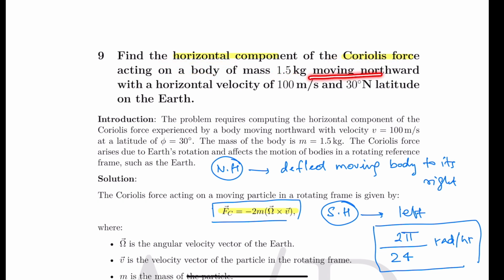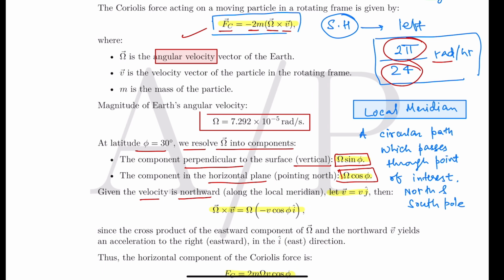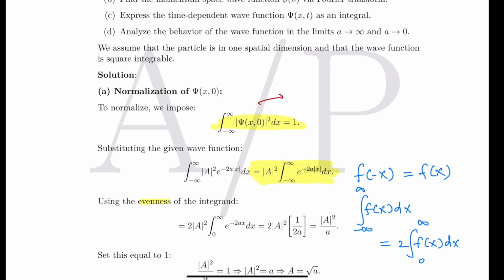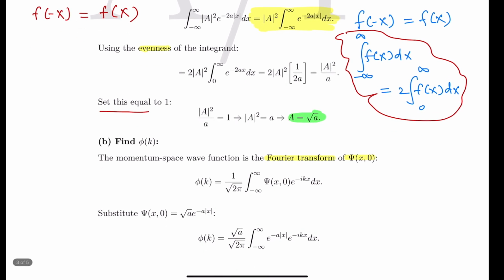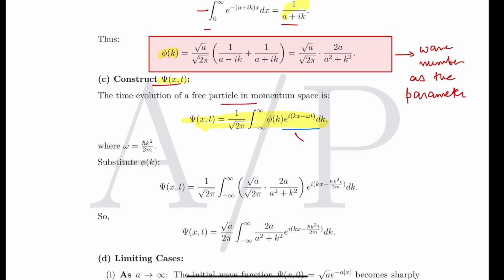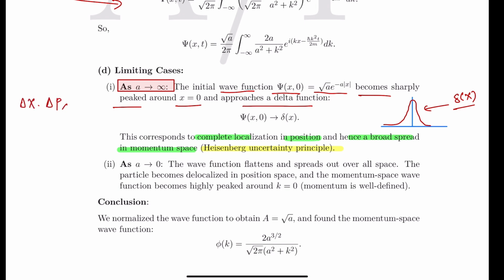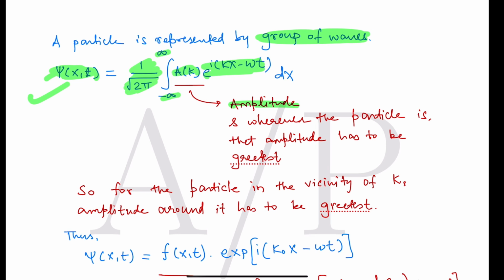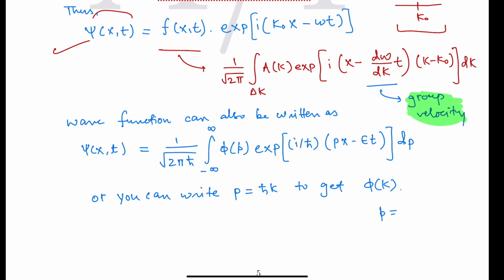Day 5 | UPSC Physics Optional | PYQs + Similar Practice Questions Solved | Daily Practice Series